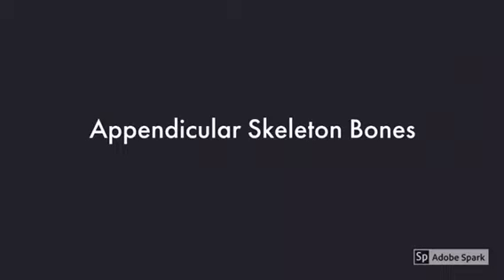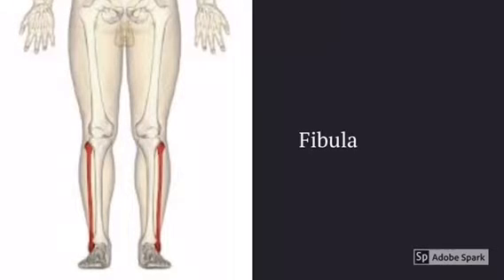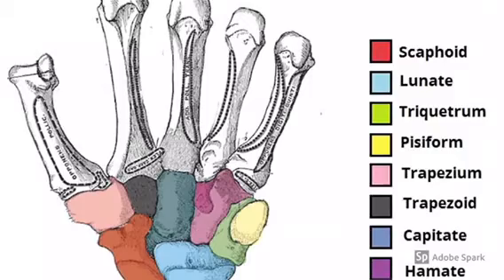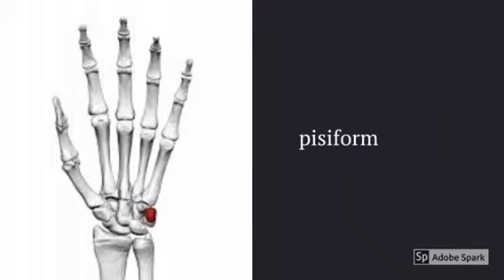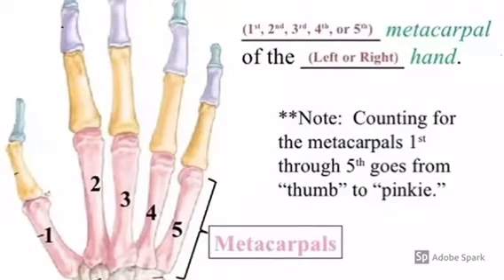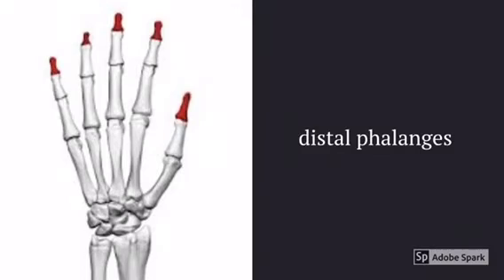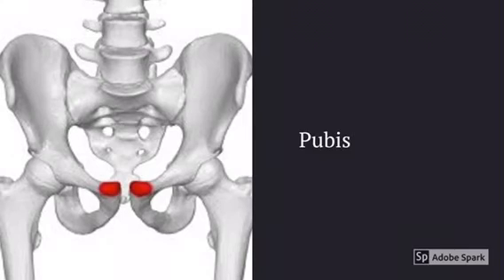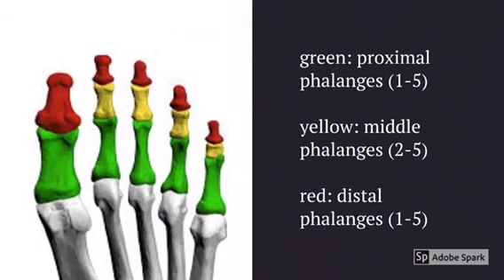Appendicular Skeleton Bones